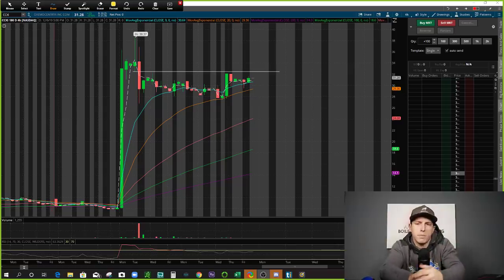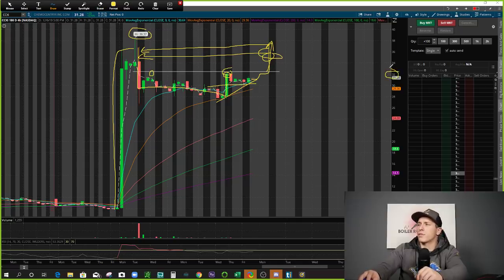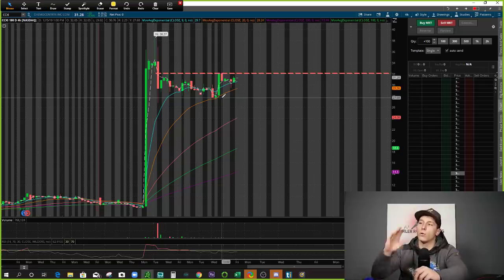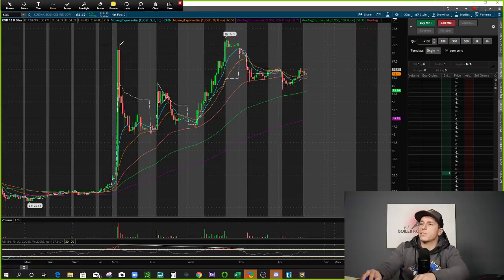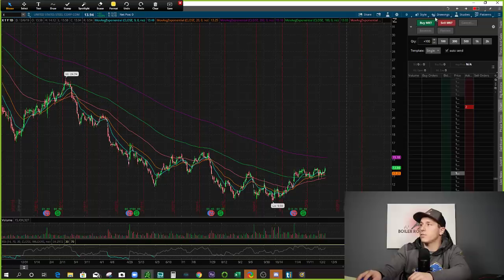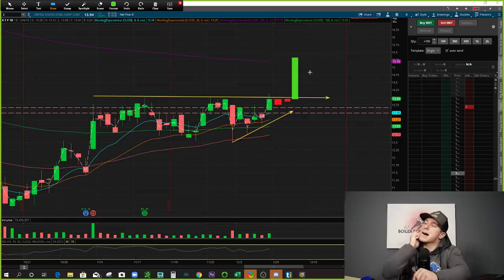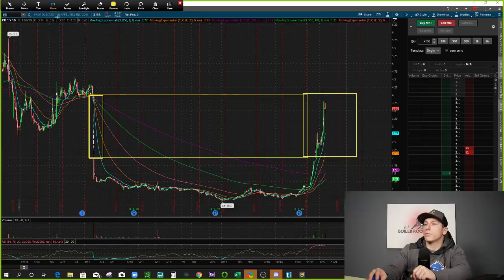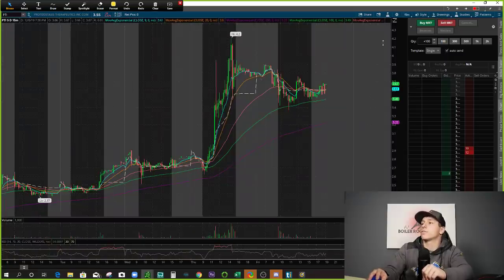4 Stock To Watch Next Week!